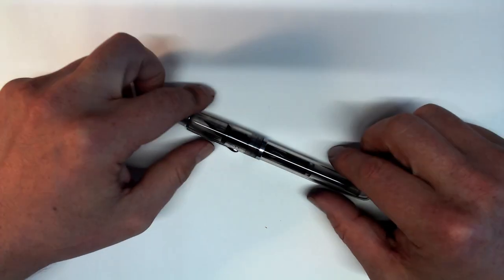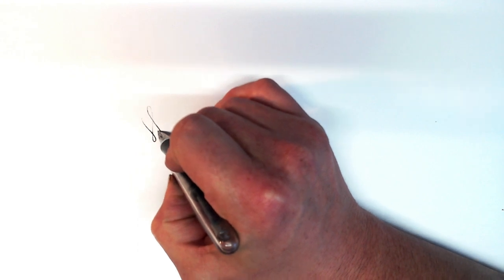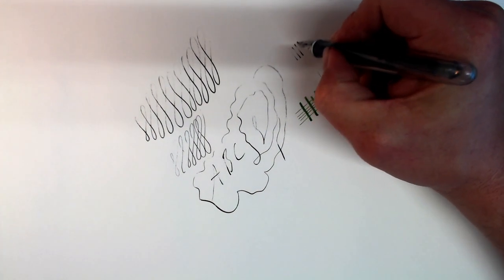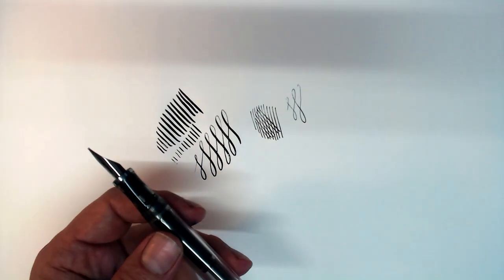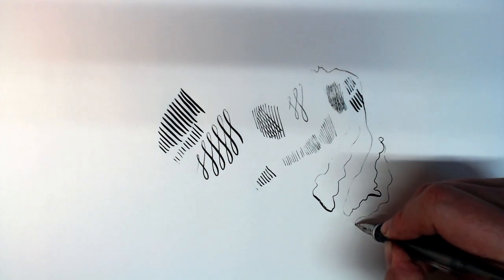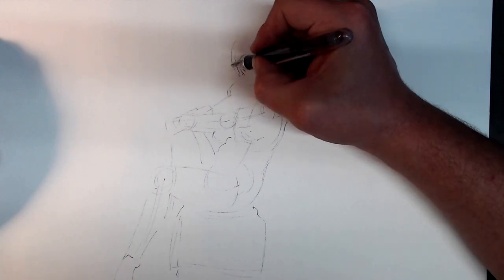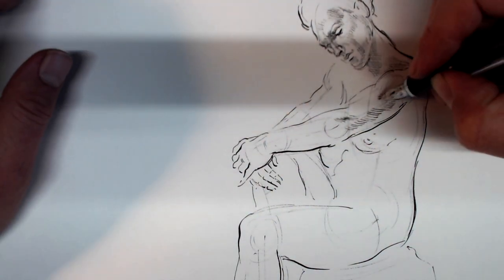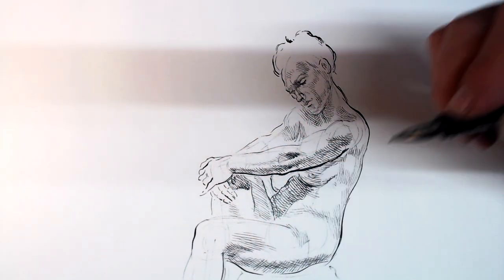The Noodlers Triple-tail: A fountain pen review for artists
In this video I discuss a very strange pen, the Noodlers Tripletail. This pen has a three-tined music flex nib that functions unlike any other pen I've drawn with. Not only is it sensitive to pressure, and flexes to "wet-noodle" like widths, the unusual geometry of its tipping material allows you to also control line width with slight changes of angle, similar to the way one would control a fude nib. This completely unique combination of attributes gives this pen the ability to go from XXF to BBB with ease,  making it a fantastic, and relatively affordable choice for artists.

Also, it's the first pen I've owned by Noodlers that doesn't smell like rotting bananas.